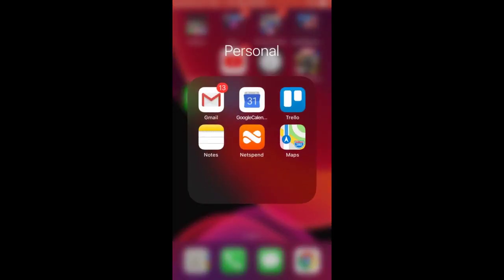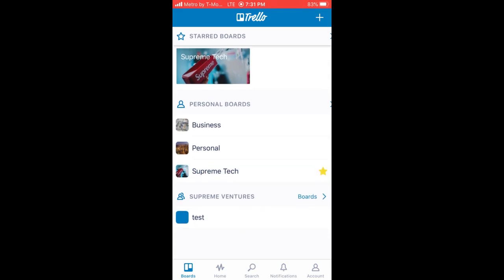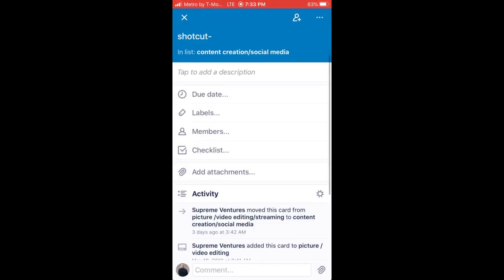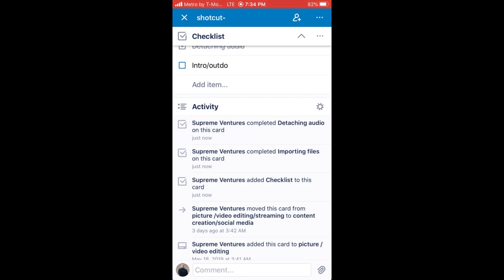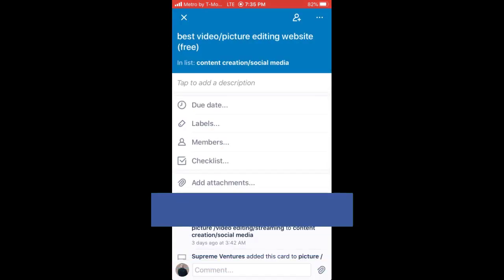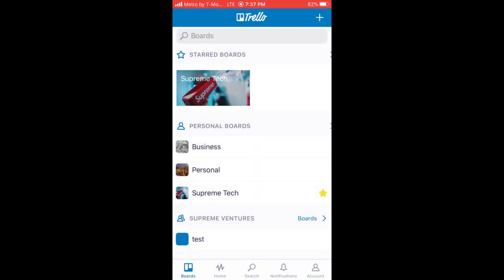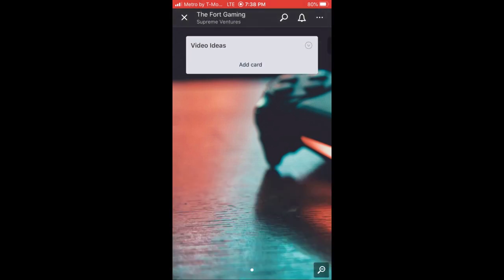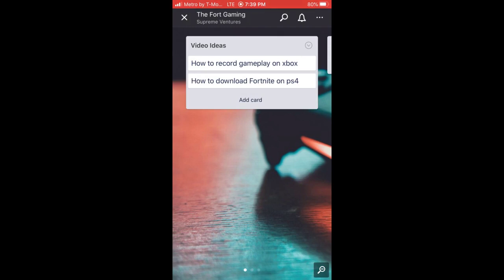Trello App Tutorial 2020 - How to Use Trello On Iphone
In today's video, I'm going to show you how to use the Trello app on your iPhone (or android). The Trello app is one of the most AMAZING project planning apps around. Once you finish this video you will be a Trello expert on iPhone.

⚠️ MUST HAVE!!! If you don't have a VPN you are at RISK.💯 Check out this amazing VPN service that will protect every device you own, all for one low price.

Samsung FIT Plus USB 3.1 Flash Drive 128GB - 300MB/s (MUF-128AB/AM)

Echo (3rd Gen) - Voice control your music with Alexa - Charcoal

Adjustable iPad Stand with 360° Swivel